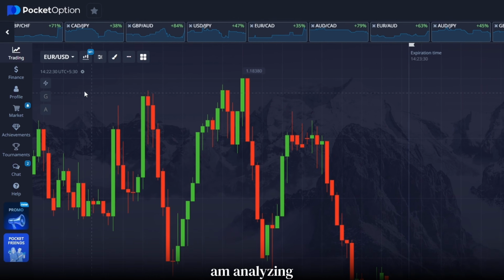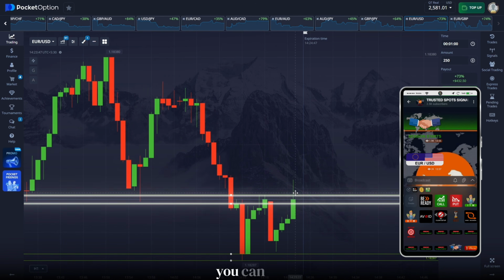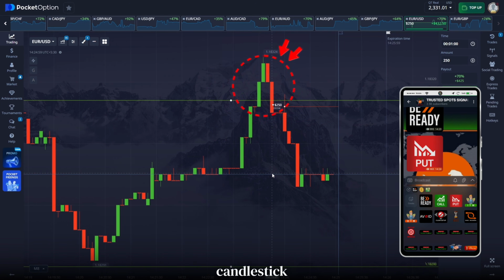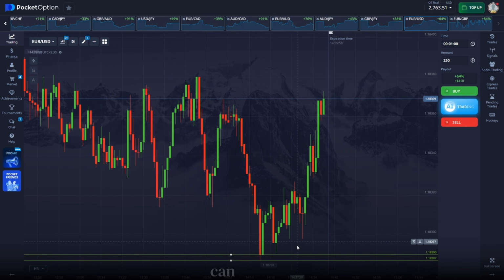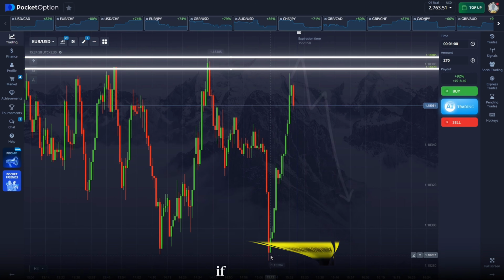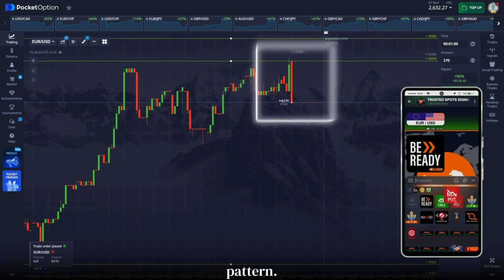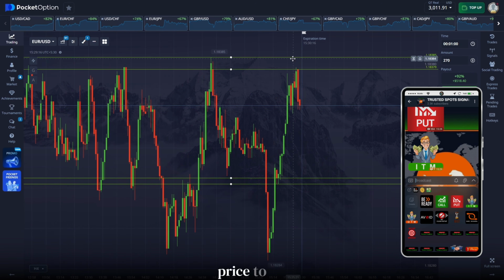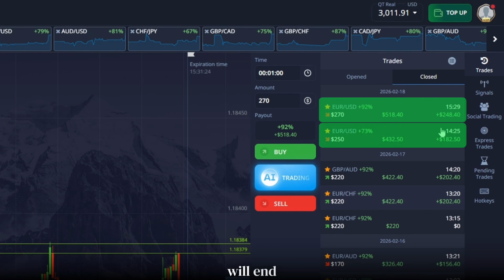$100 to $3,011 | 1-Minute Binary Options Strategy | Pocket Option & Quotex Live Trading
1-Minute Binary Options Strategy | Pocket Option & Quotex Live Trading

This is my 1-Minute Pocket Option Challenge, where I trade live, explain every setup, and focus on discipline and execution in binary options trading.

🔥 Welcome to the $100 Pocket Option Challenge!

In this video, I reveal my exact 1-Minute Strategy — the same method I use daily to grow small accounts with consistency and control.

🎯 Goal: Turn $100 into steady profit using pure price action and reversal setups.

💥 Pocket Option 1-Minute Challenge!

Stay consistent and trust the process. 💪

⚠️ Trade at your own risk. Educational purpose only.

🔥 RESOURCES